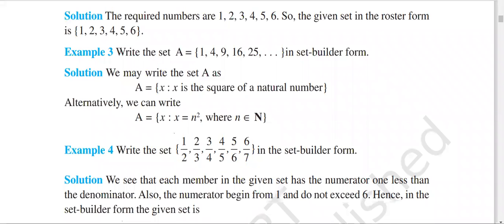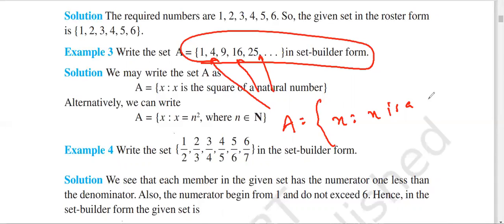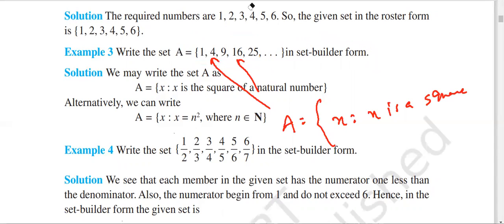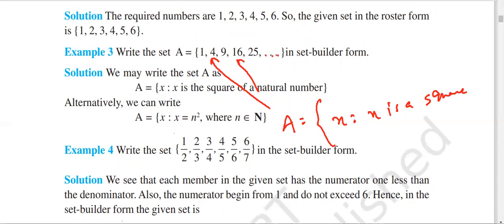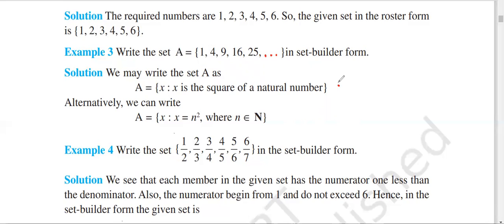Write the set A = { 1, 4, 16, 25,…} In set-builder from.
Triangles // concept// CBSE // NCERT
We provide Online tuition for Engineering, Medical, Foundation, NTSE, Olympiads, Bank, SSC, MBA and other competitive and entrance exams.
For more details:
WhatsApp – 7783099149 (Book free demo)

Write the set A = { 1, 4, 16, 25,…}
            In set-builder from.